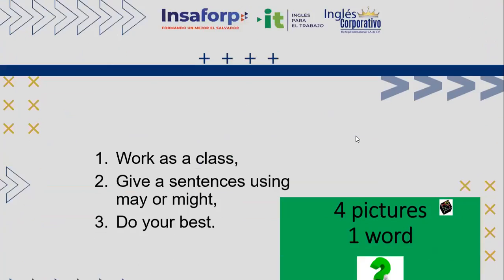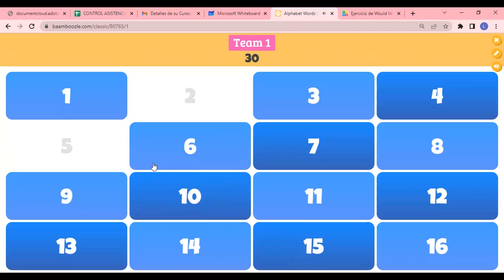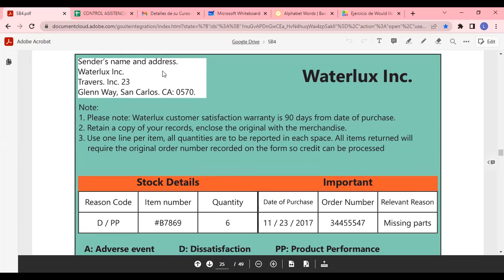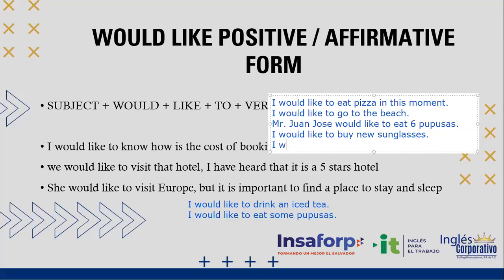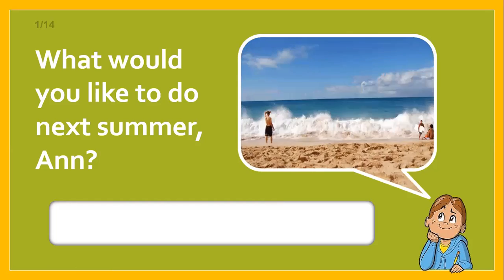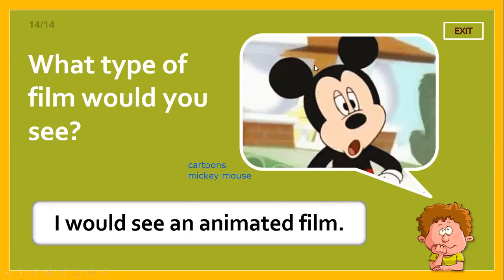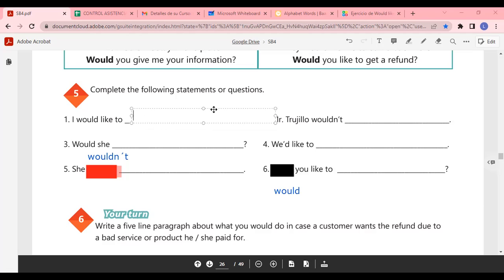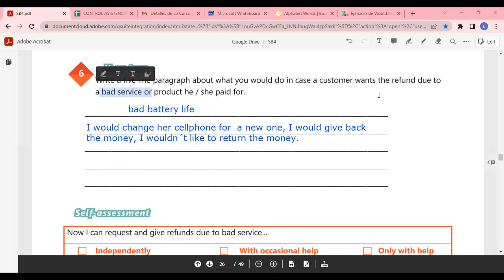Inglés Corporativo-27/10/2022-HOW TO USE WOULD AND WOULD LIKE TO